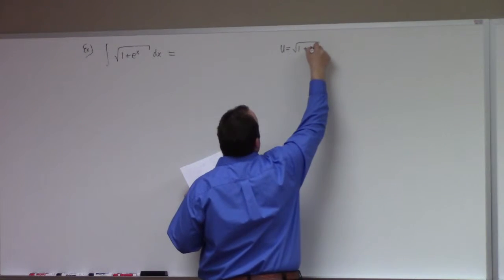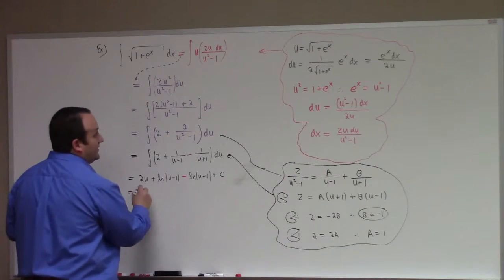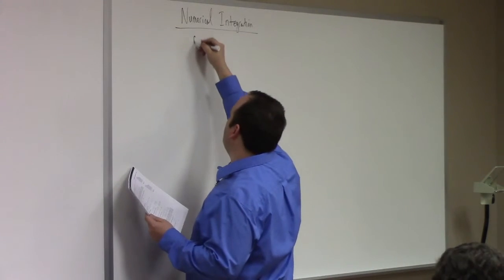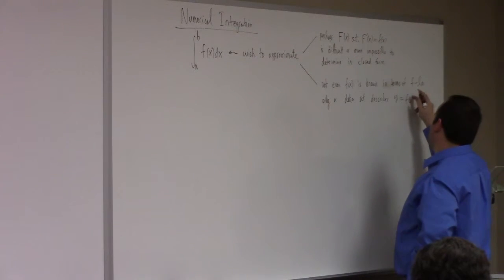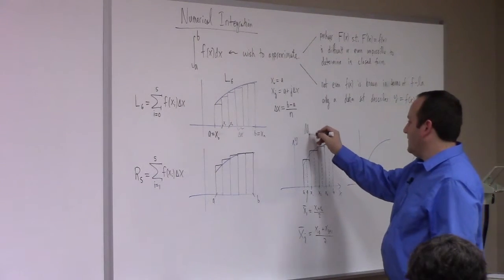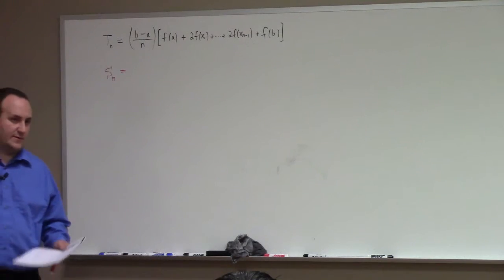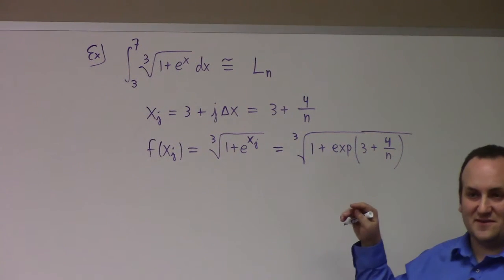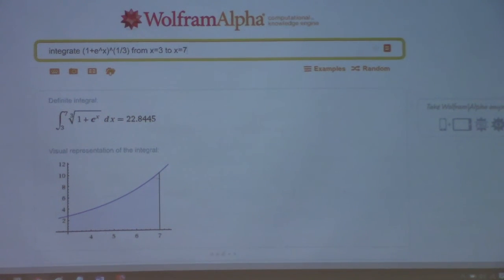Calculus II: sec1: rationalizing exp example, numerical integration, Feb 3